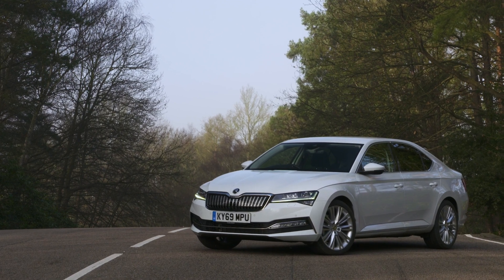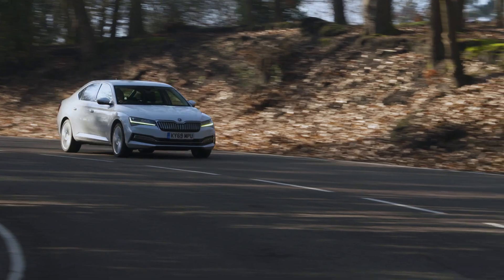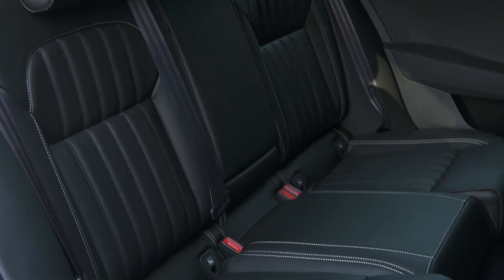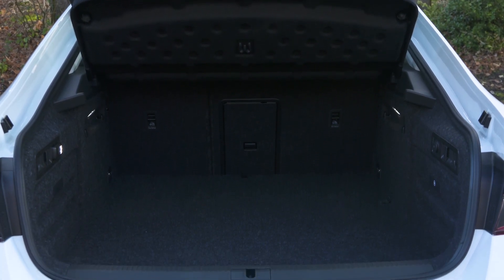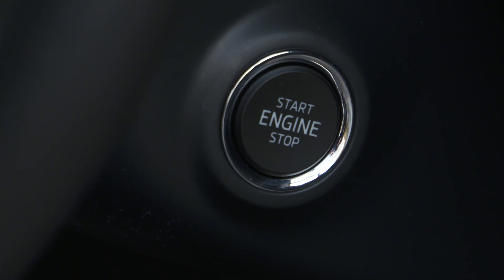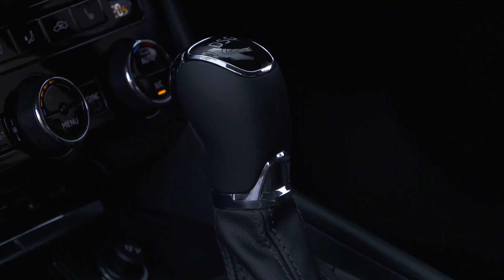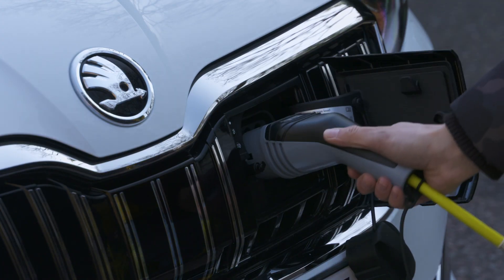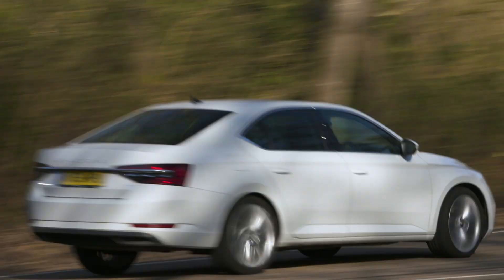Skoda Superb: 6 reasons why it's our 2022 Best Executive Car for Value | Sponsored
Competing against the likes of the Audi A4 and BMW 3 Series, the Skoda Superb is a bit of an underdog in the executive car class. But, in several key areas, it punches well above its weight. Here are 6 reasons why it won.

00:00 Introduction
00:12 Comfortable ride
00:37 Spacious interior
01:01 Large boot
01:24 Lots of standard kit
01:47 Impressive interior quality
02:10 Tax-friendly CO2